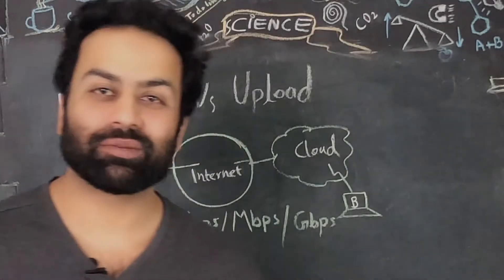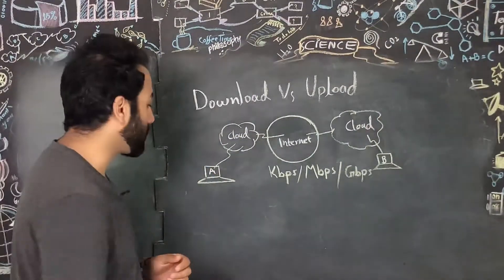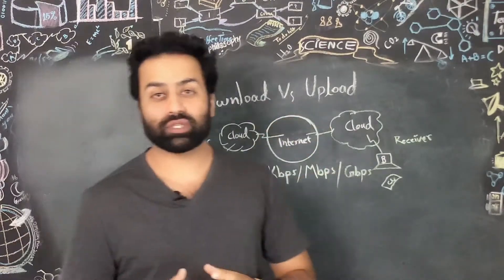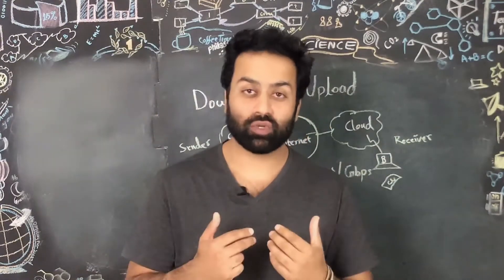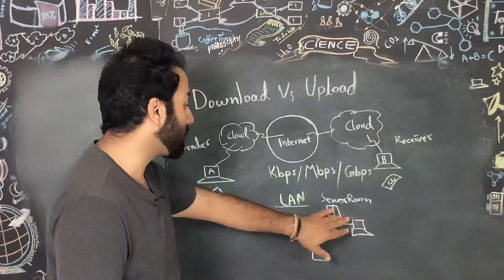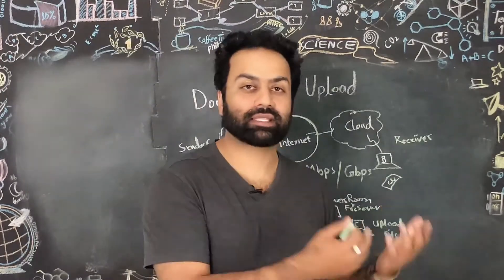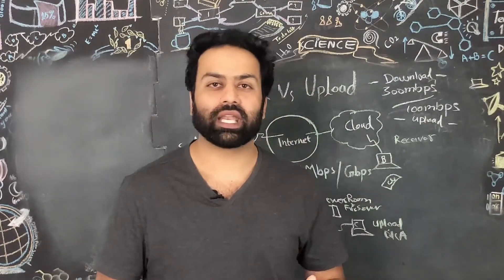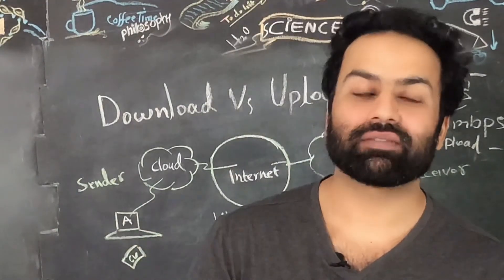What is difference between download and upload ? | what is uploading & downloading ?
Both Upload and Download are used to share the required data within a computer or  network. – The primary difference between these two principle is that the direction of the data is being transferred.

Uploading Vs Downloading !

If you have a plan to study with me;